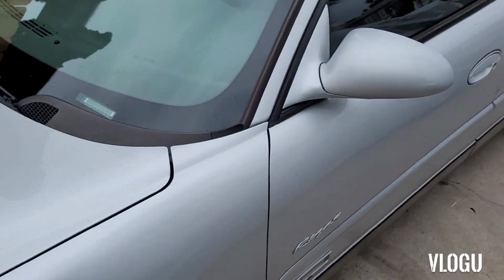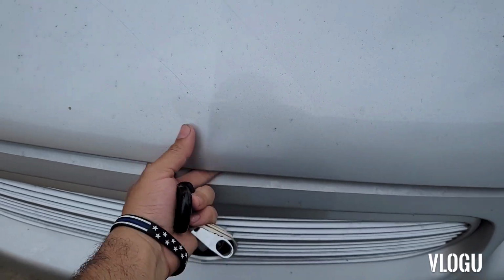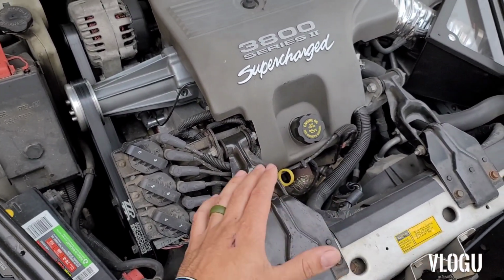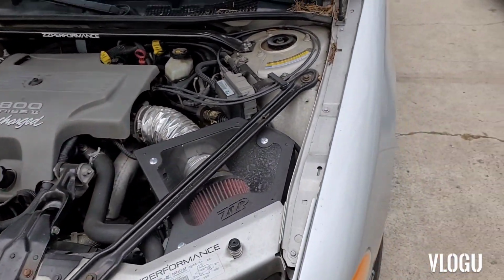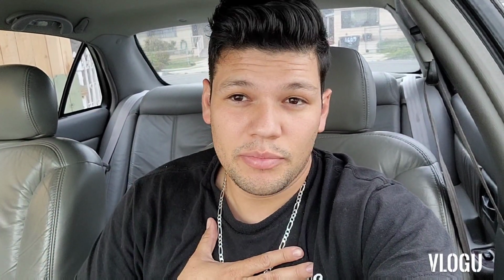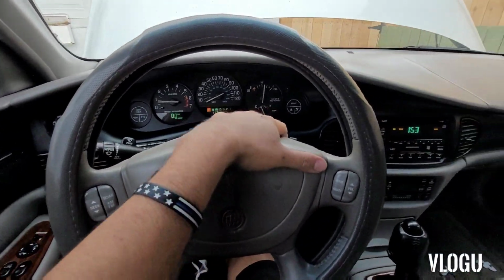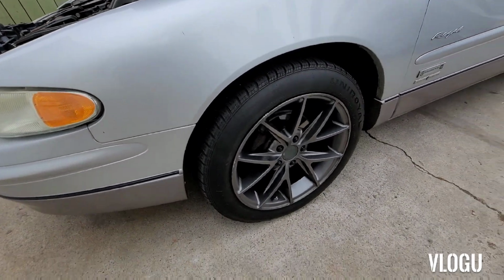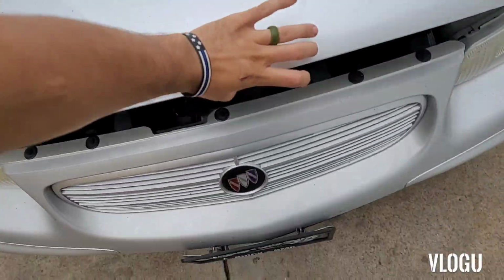2000 Buick Regal GS: Regular Car Reviews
2000 Buick Regal GS: Regular Car Reviews

Hey guys just wanted to upload a video on what I've seen it has helped me during the installations and also if I recommend you guys installing it or not. I have def. Felt a difference on my car performance and gas per gallon has not changed much which is good for a daily driver! If you are thinking of buying it just do it you won't regret it. The cold air intake is the one that made the car sound better by far since it made the supercharger noise louder! I hope you guys get some value from this video, and sorry for not being planned as much. I haven't uploaded recently so i wanted to upload something for you guys!